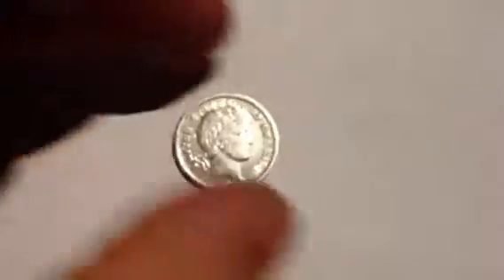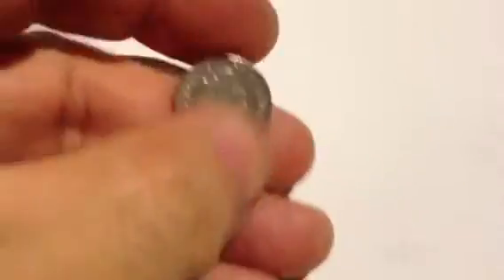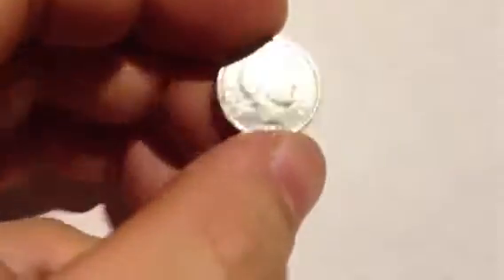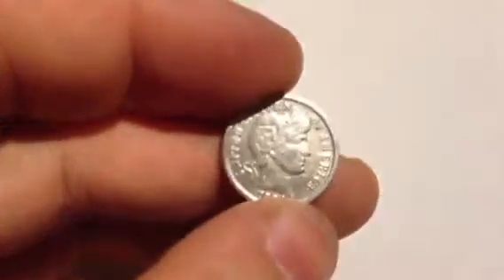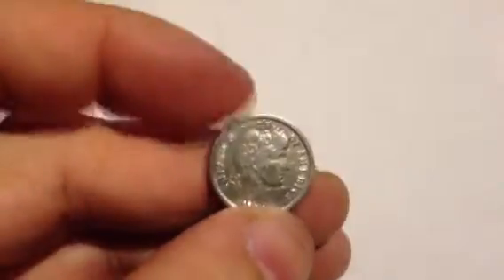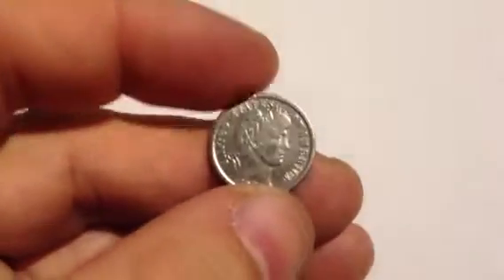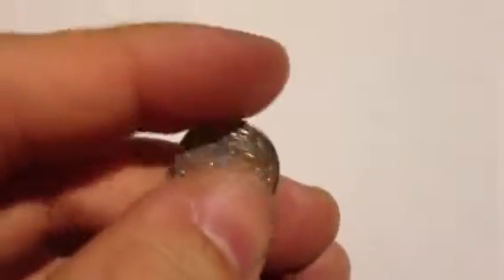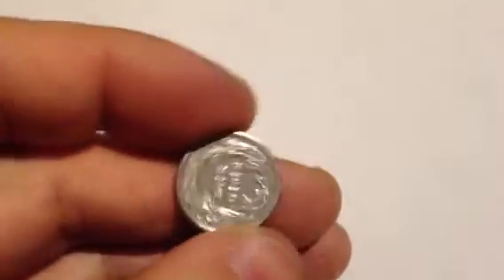Coins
How to clean coins